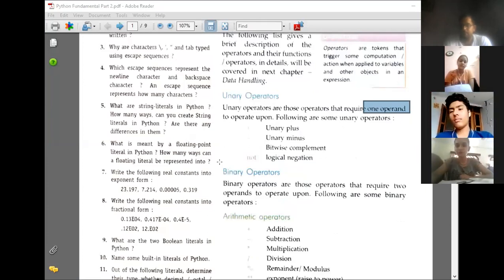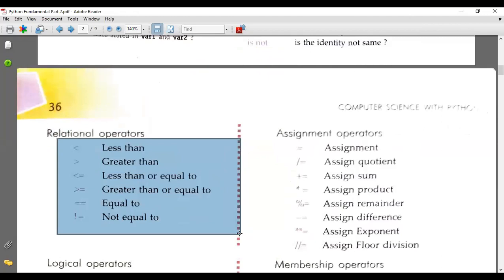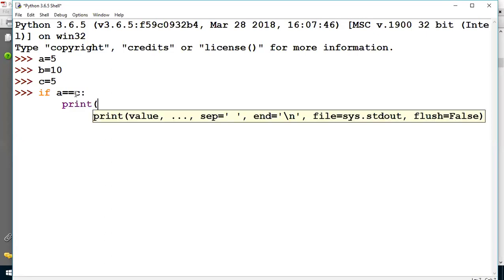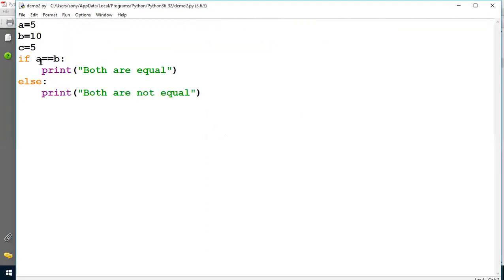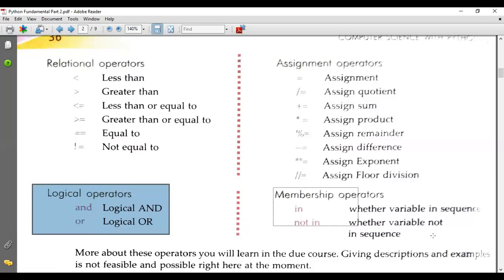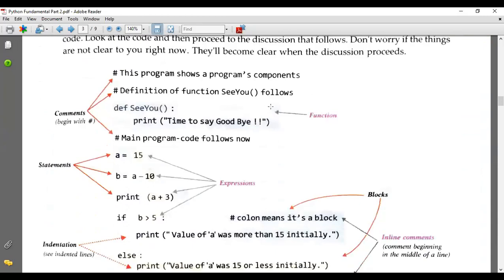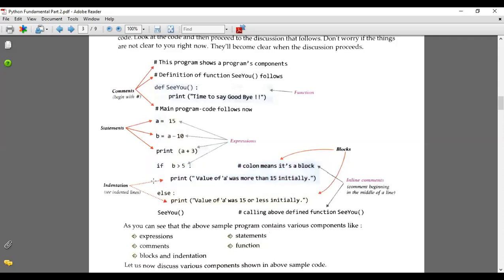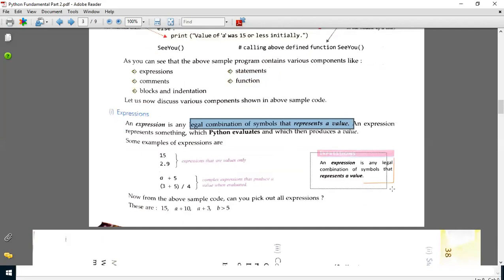Python Fundamental part 2 | Class XI | By Bhanu Pandey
Python Fundamental part 2 about the tokens